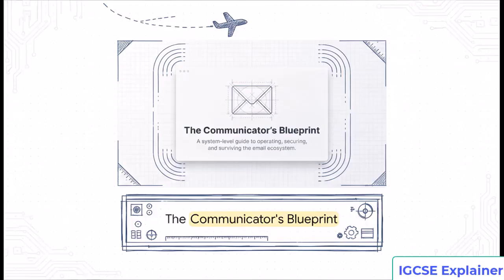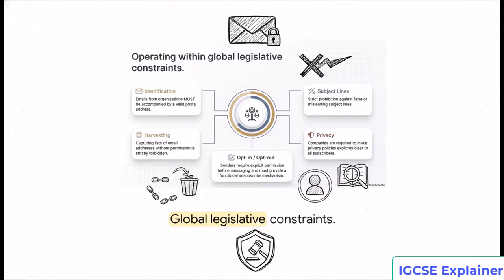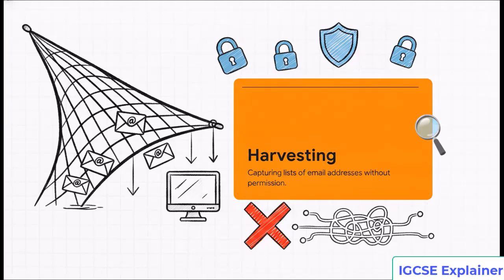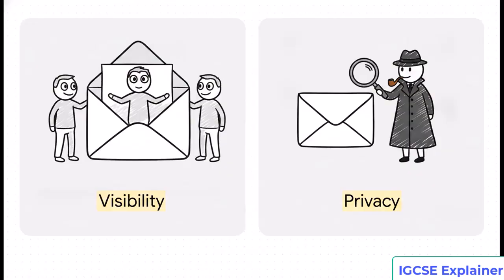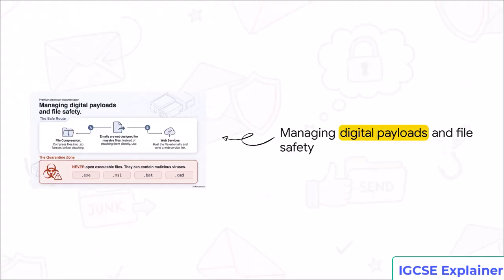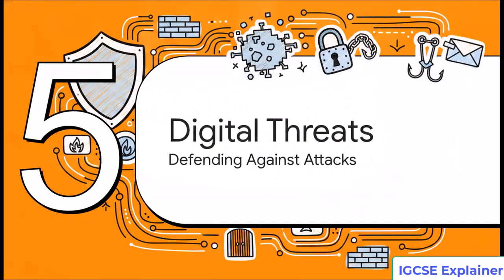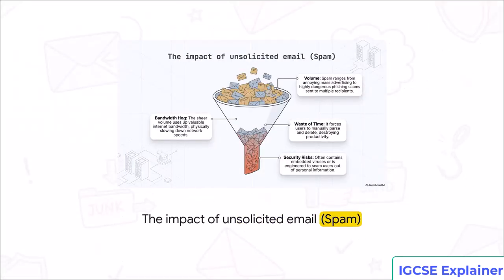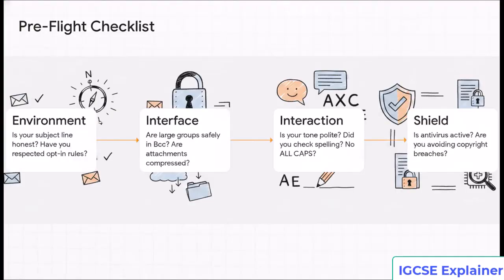Chapter 10. Communication [Section 10.1 Communication with emails]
Welcome to Gnosis IGCSE Explainer—your trusted companion for mastering the Cambridge IGCSE curriculum. In this lesson, we explore a comprehensive Cambridge IGCSE Mathematics resource that supports both the Core and Extended syllabuses. We'll highlight the key features of the coursebook, explain how it helps students build a strong mathematical foundation, and discuss the benefits of its digital learning resources and collaborative study approach. Whether you're preparing for exams or strengthening your understanding of mathematics, this video is designed to help you learn with confidence. Let's begin!